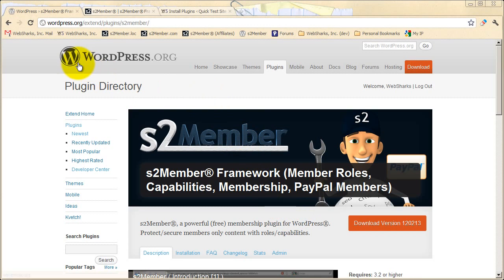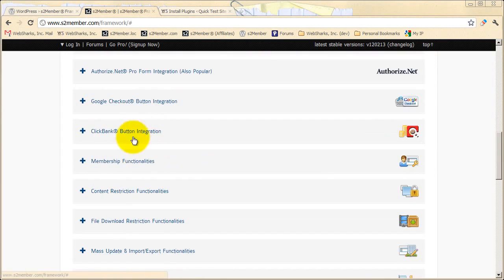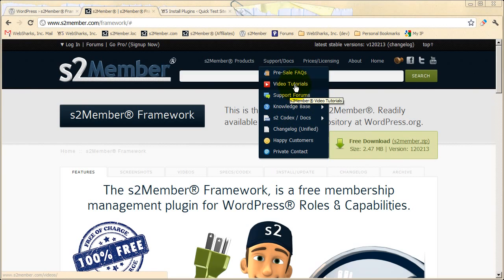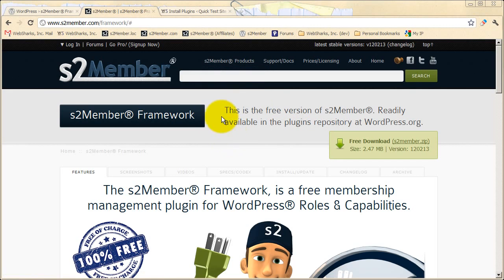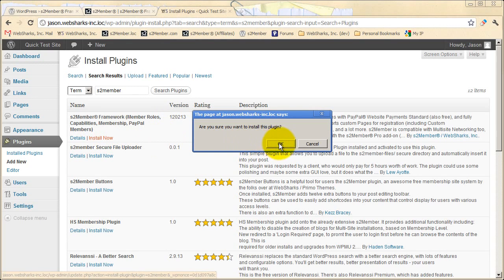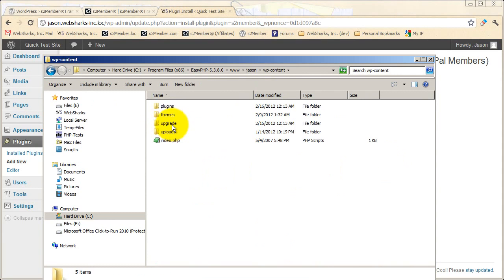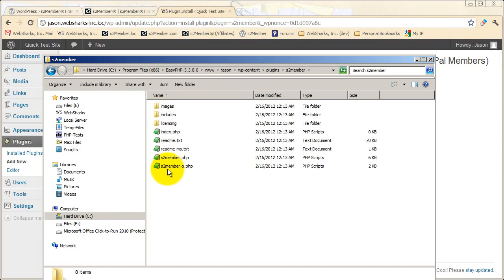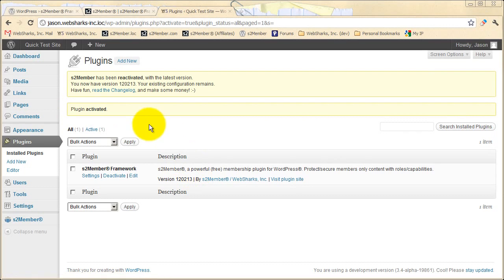How to use s2membership s2Member® Framework Intro Part 1